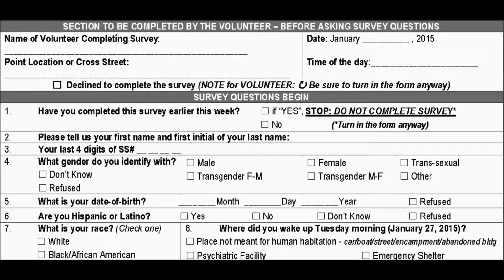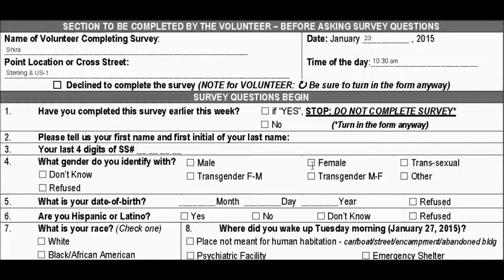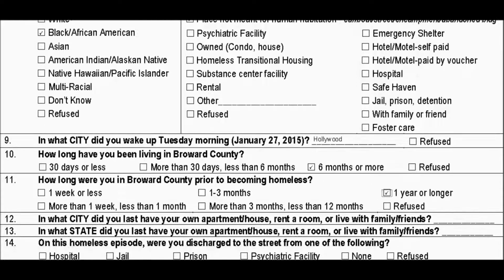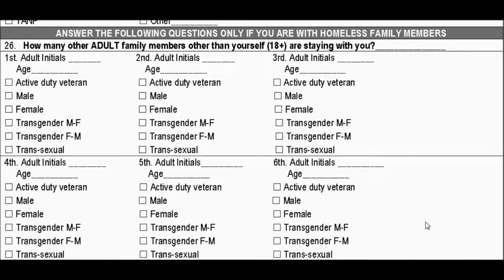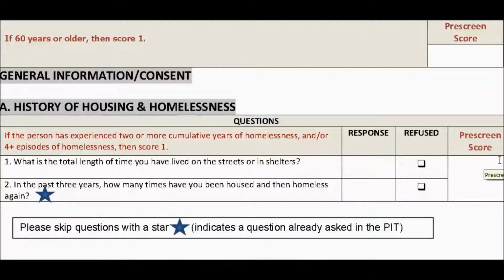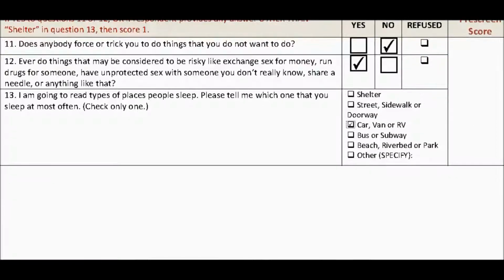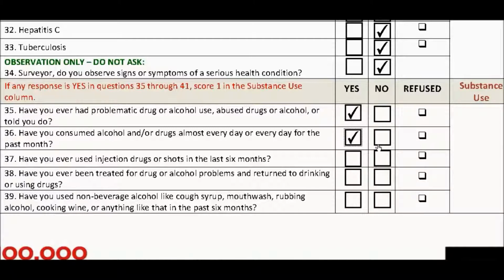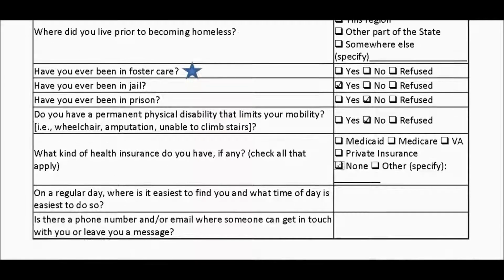PIT Survey Tutorial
This tutorial covers the survey instruments used in Broward County, Florida for the Annual Point-in-Time Homeless Count.